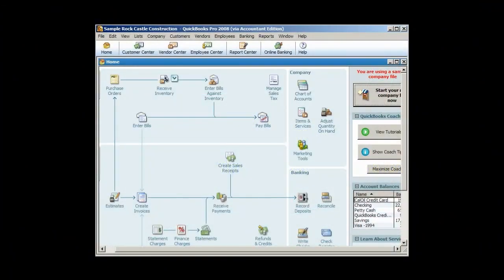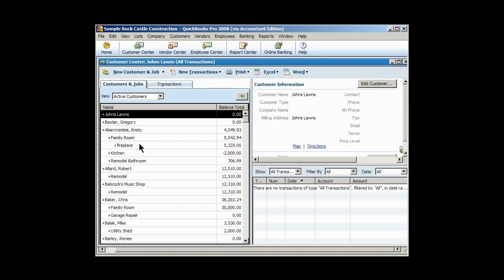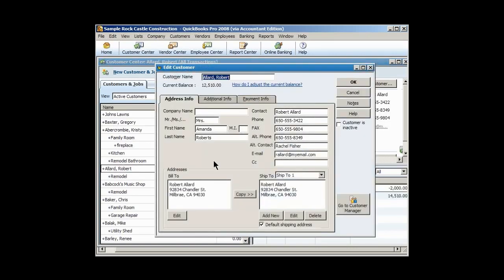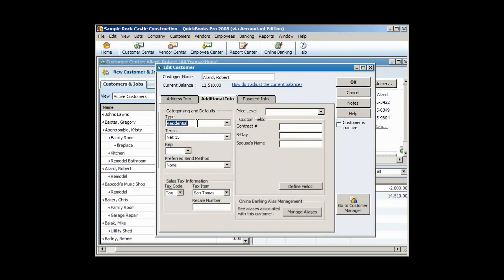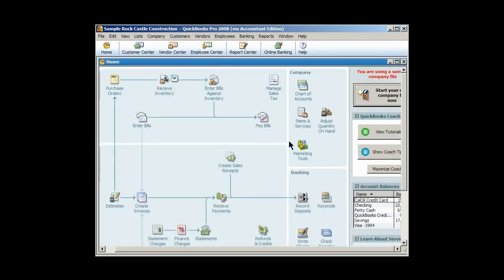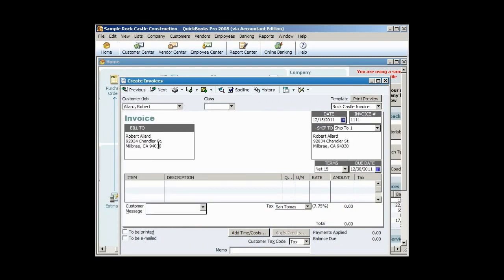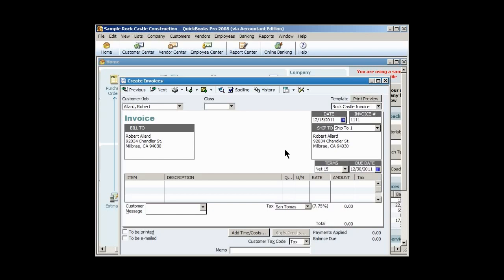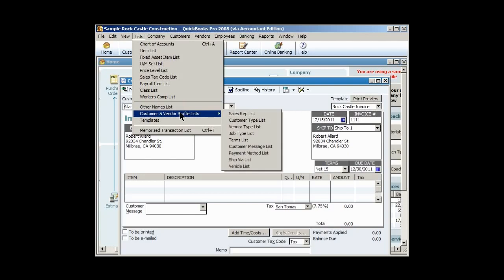QuickBooks Tip 2 - Lists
QuickBooks Help - Saving Time by Saving Information